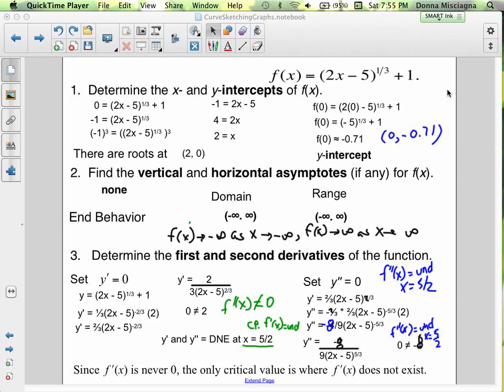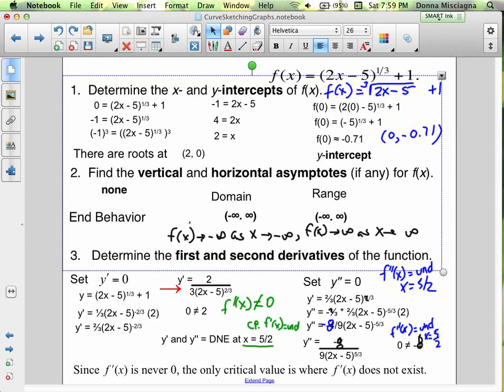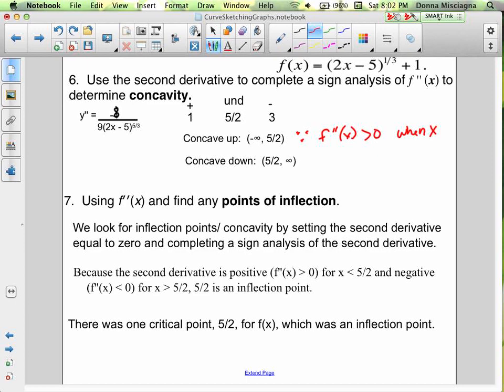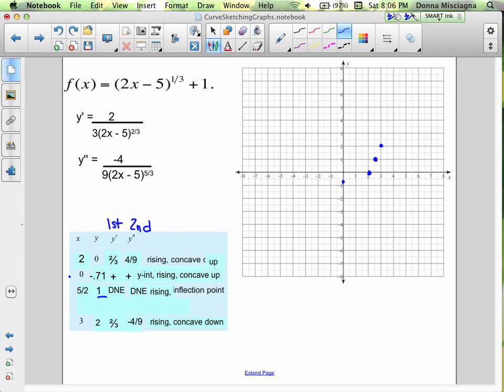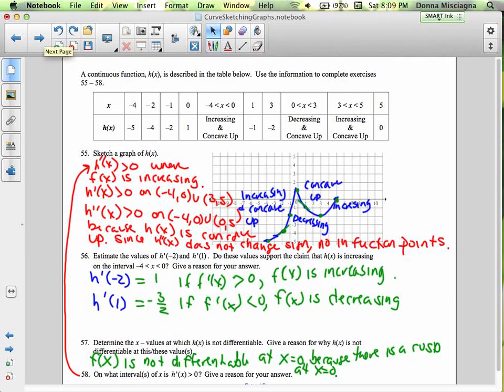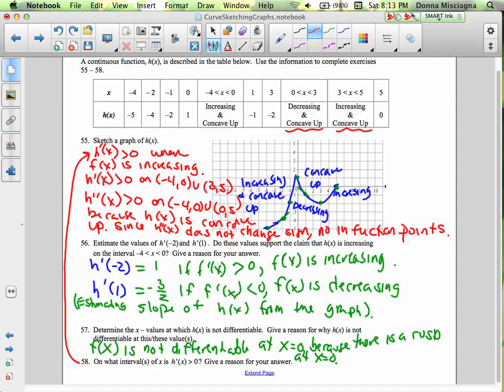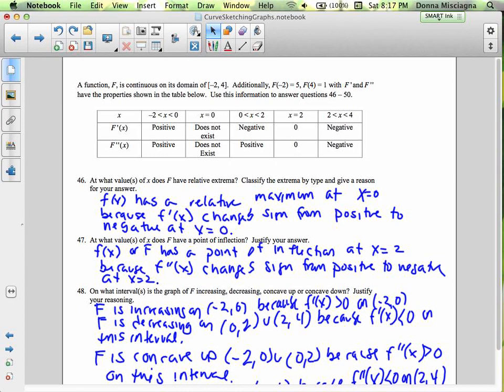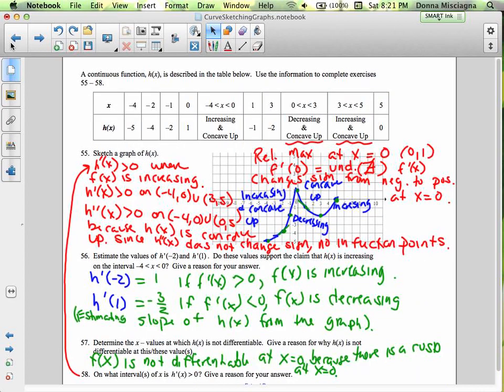Curve Sketching Possible Graphs Pt Broadband